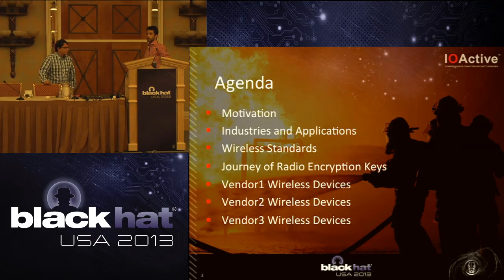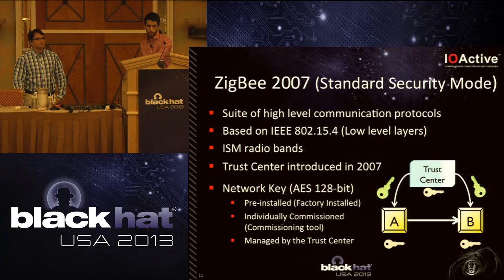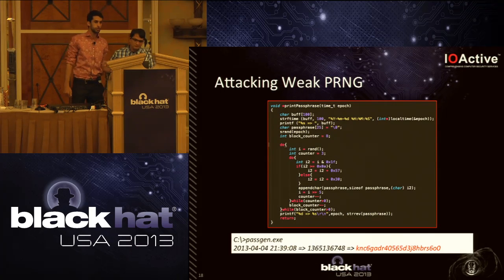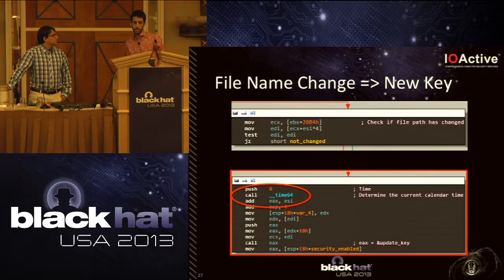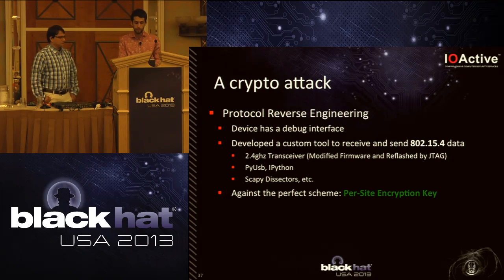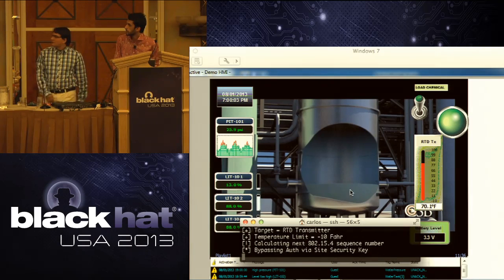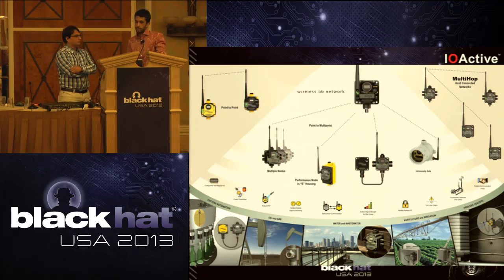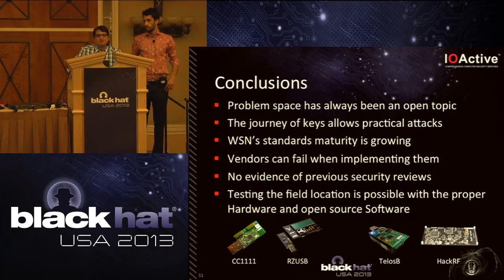Black Hat USA 2013 - Compromising Industrial Facilities From 40 Miles Away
By: Lucas Apa & Carlos Mario Penagos

The evolution of wireless technologies has allowed industrial automation and control systems (IACS) to become strategic assets for companies that rely on processing plants and facilities in industries such as energy production, oil, gas, water, utilities, refining, and petrochemical distribution and processing. Effective wireless sensor networks have enabled these companies to reduce implementation, maintenance, and equipment costs and enhance personal safety by enabling new topologies for remote monitoring and administration in hazardous locations.

However, the manner in which sensor networks handle and control cryptographic keys is very different from the way in which they are handled in traditional business networks. Sensor networks involve large numbers of sensor nodes with limited hardware capabilities, so the distribution and revocation of keys is not a trivial task.

In this presentation, we review the most commonly implemented key distribution schemes, their weaknesses, and how vendors can more effectively align their designs with key distribution solutions. We also demonstrate some attacks that exploit key distribution vulnerabilities, which we recently discovered in every wireless device developed over the past few years by three leading industrial wireless automation solution providers. These devices are widely used by many energy, oil, water, nuclear, natural gas, and refined petroleum companies.

An untrusted user or group within a 40-mile range could read from and inject data into these devices using radio frequency (RF) transceivers. A remotely and wirelessly exploitable memory corruption bug could disable all the sensor nodes and forever shut down an entire facility. When sensors and transmitters are attacked, remote sensor measurements on which critical decisions are made can be modified. This can lead to unexpected, harmful, and dangerous consequences.